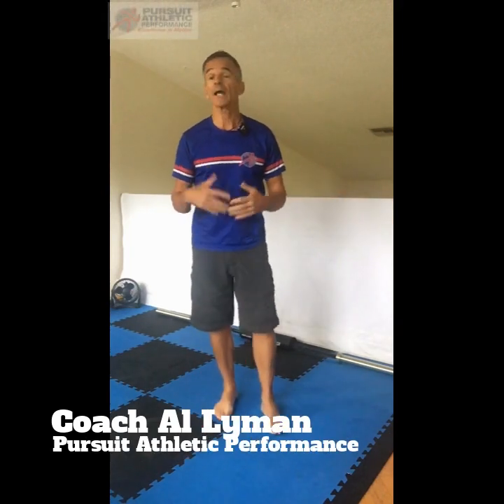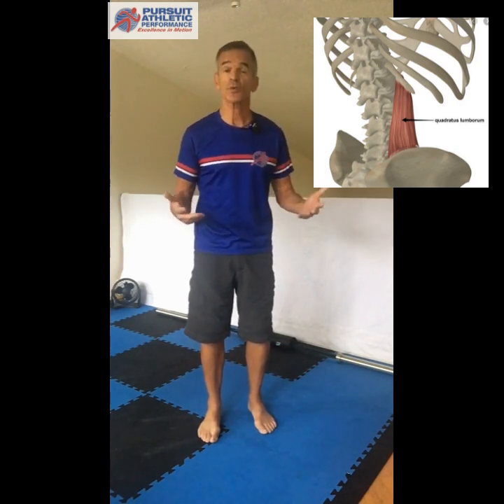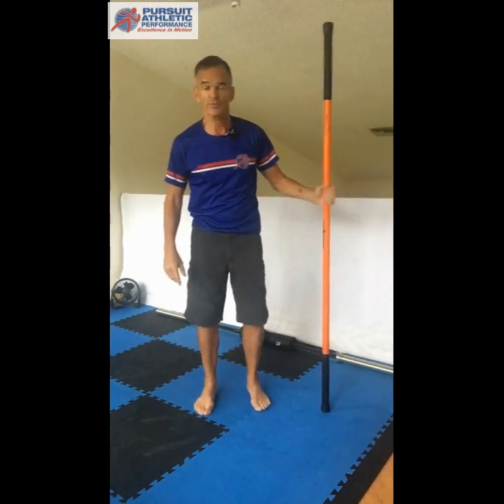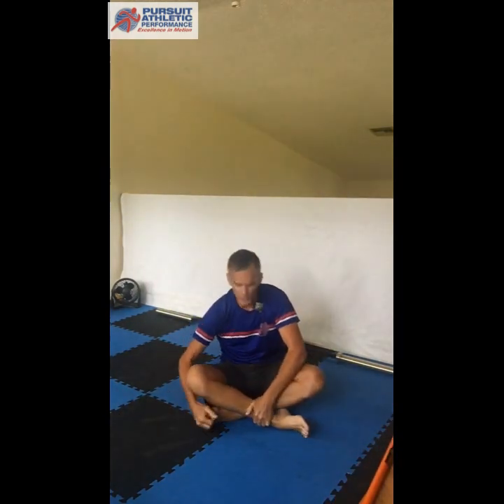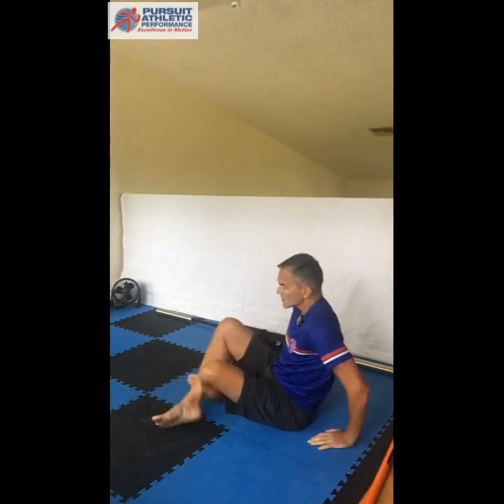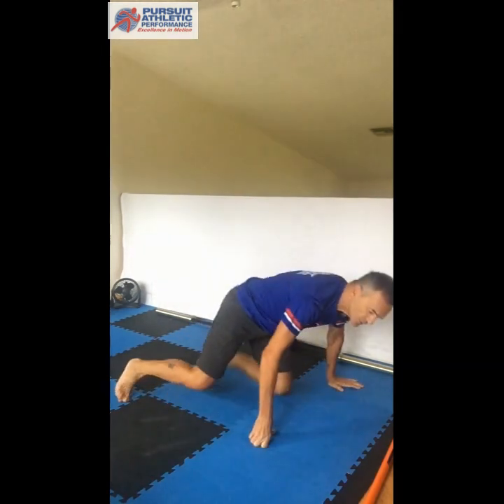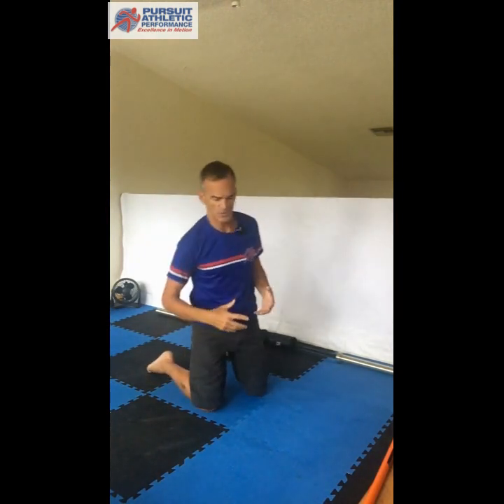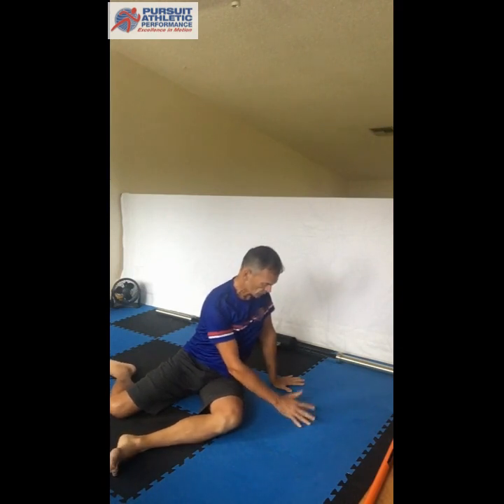Coach Al's FOUR Go-To Stretches for the Low Back and QL